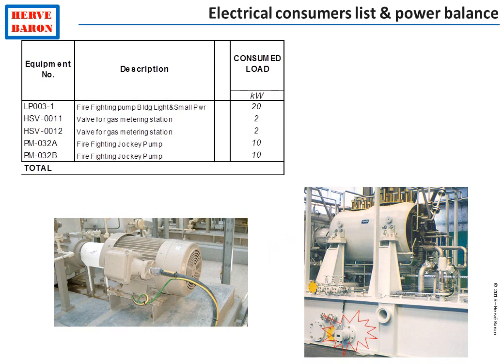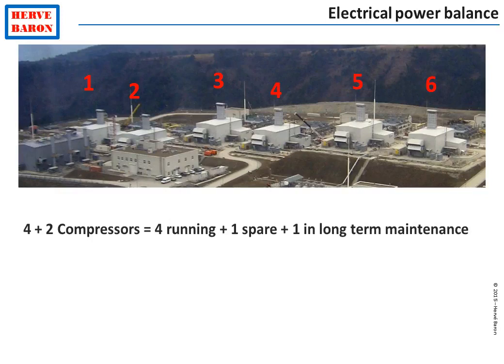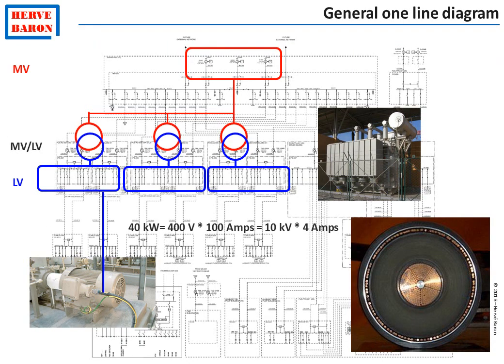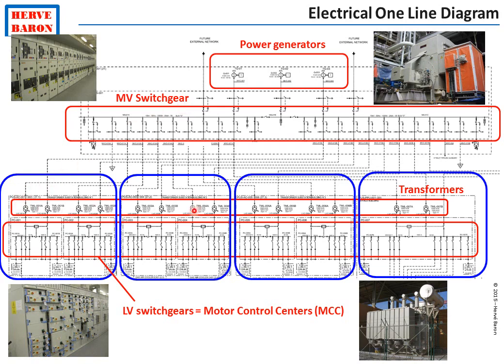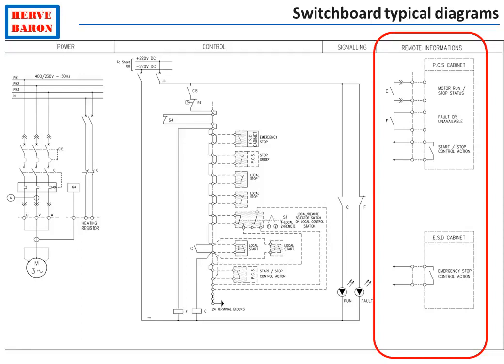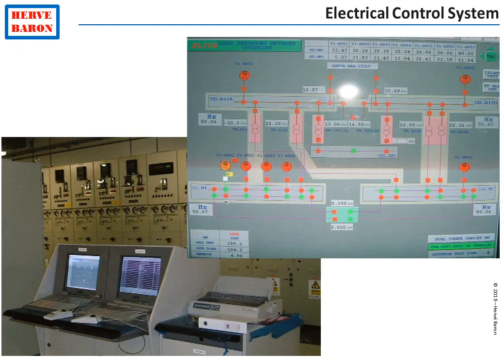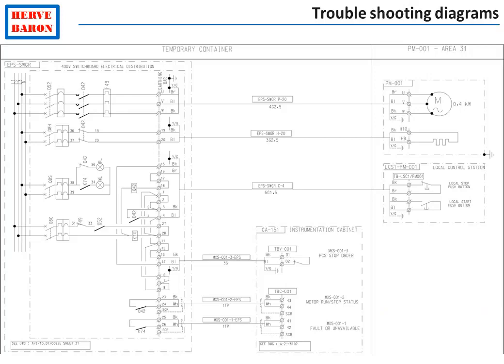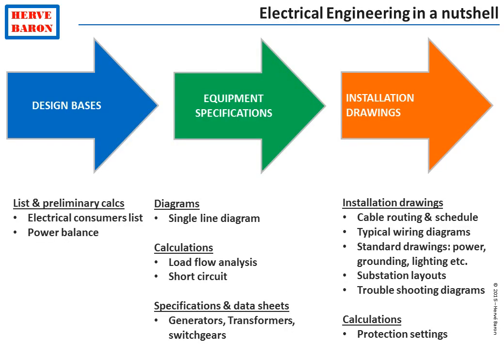11 book Chapter 12 Electrical